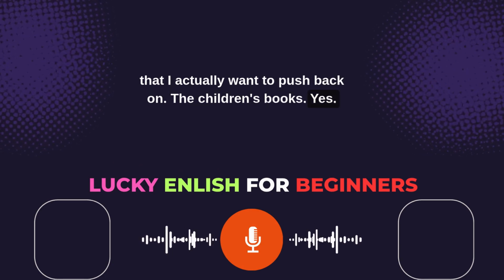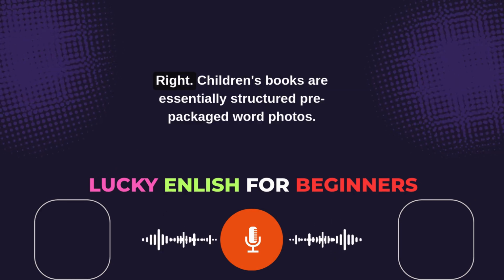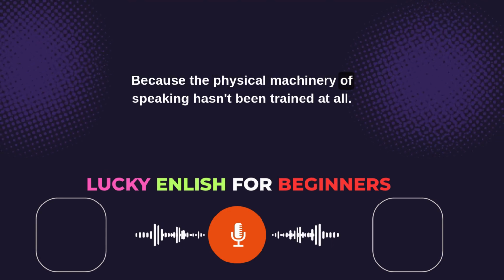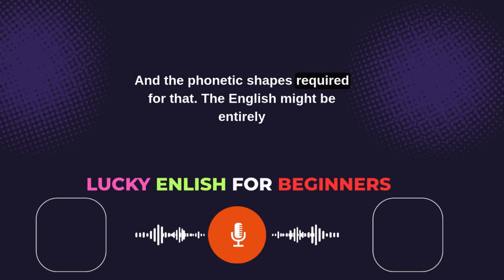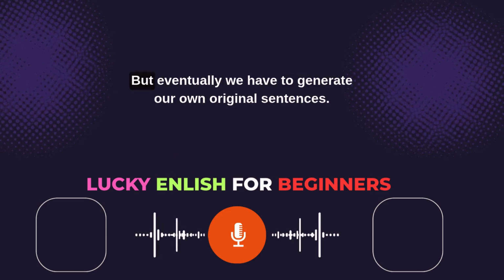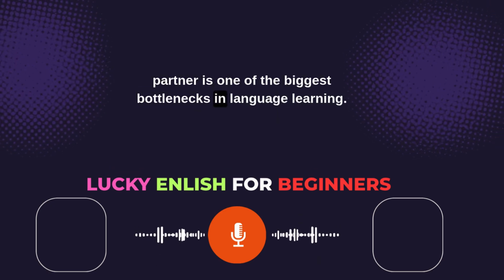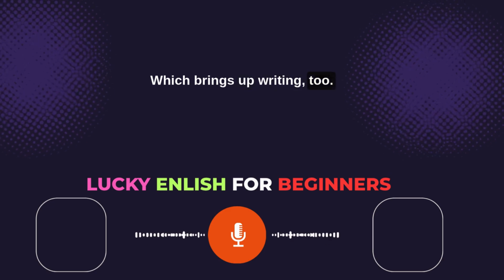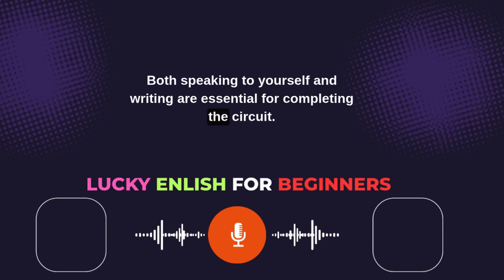Stop Translating in Your Head | Learn to Think in English (A1-A2)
Welcome to Lucky English for Beginners! One of the biggest reasons English learners feel slow and nervous is because they translate every sentence in their head first. In this video, you will learn simple techniques to think directly in English, speak faster, and sound more natural.